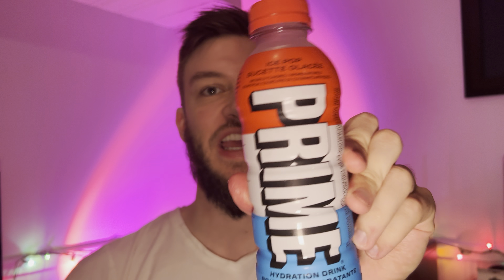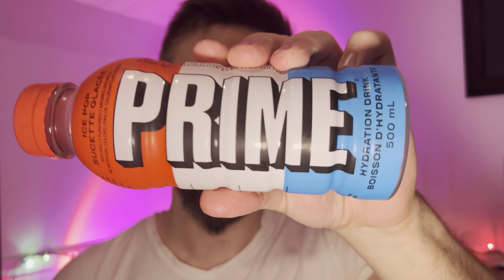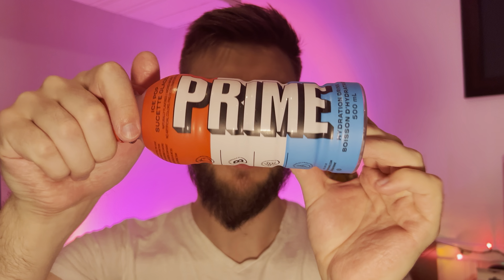PRIME Hydration Drink Ice Pop Review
Taste testing the popular Prime Hydration Drink Ice Pop flavor!
This drink was nearly impossible to get anywhere in Canada until recently Circle K Gas stations now started to carry them. They are now $3.50 compared to the $12 price tag it had at places like showcase. There's a much more acceptable price that allows people to get them and enjoy them without feeling guilty about spending $12. Logan Paul and KSI came up with his genius marketing strategy to make these more hype than any other sports thing I've ever seen. I really enjoy the flavour of these this ice pop flavour in particular taste like the red white and blue popsicle, which is delicious.